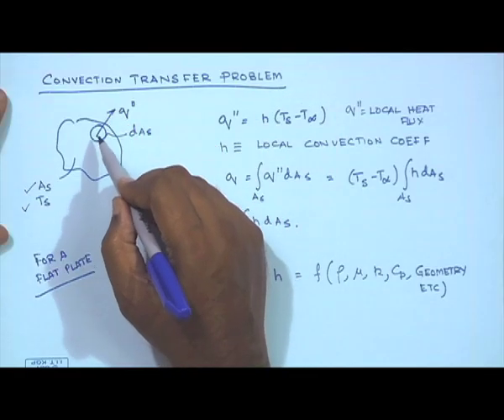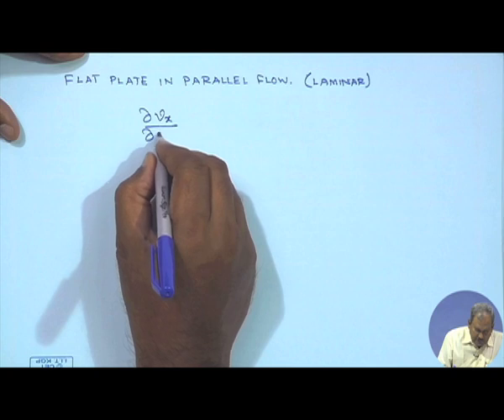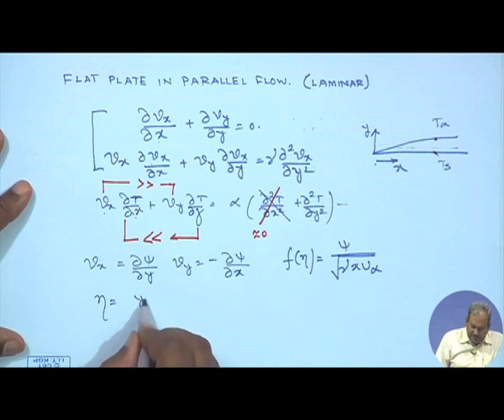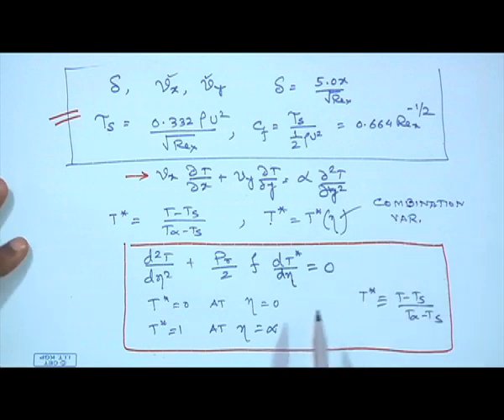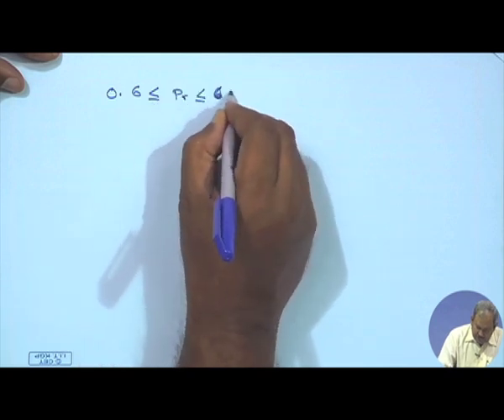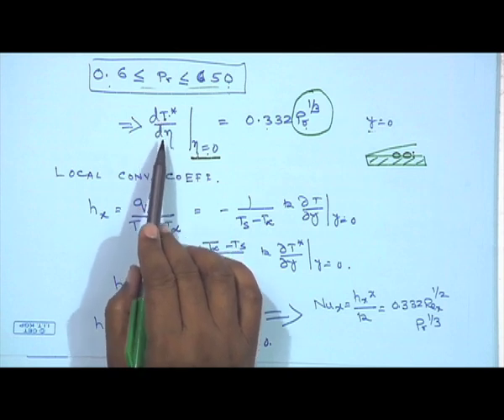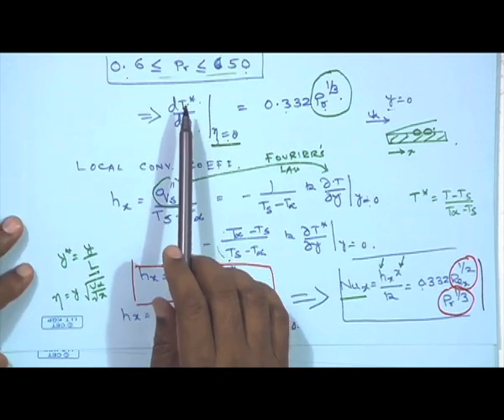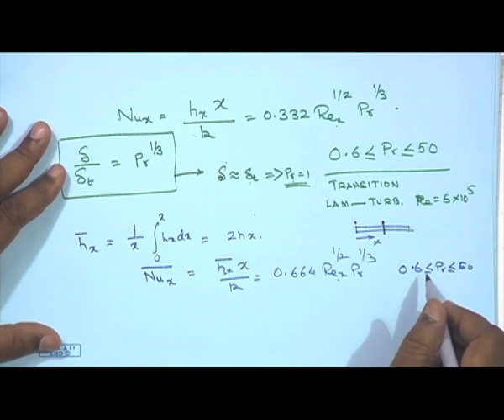Thermal Boundary Layer